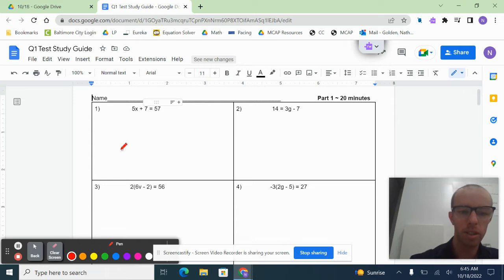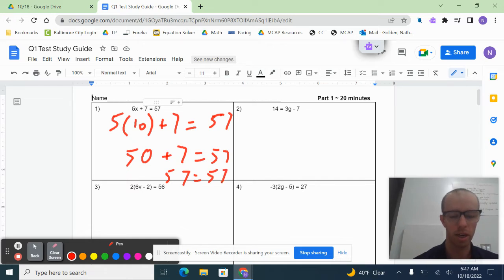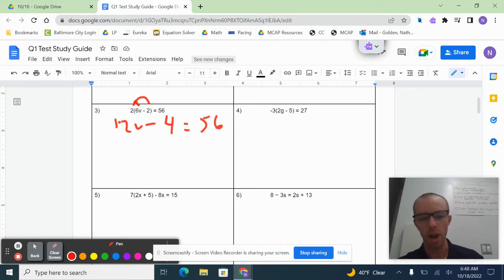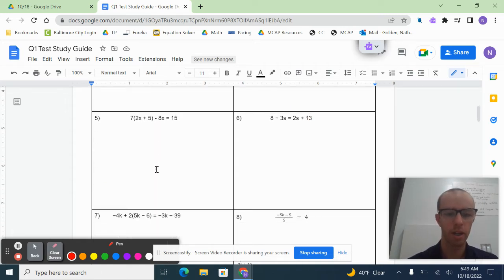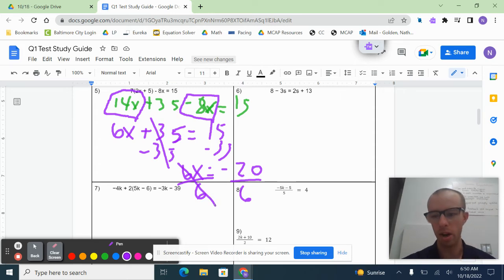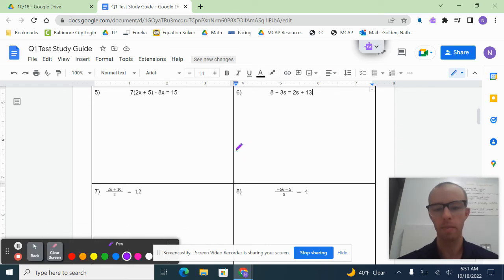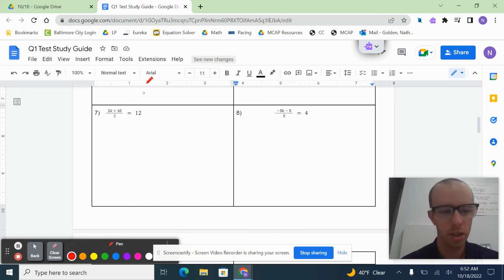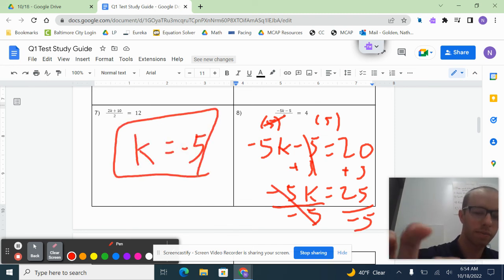Q1 Test Study Guide Part 1